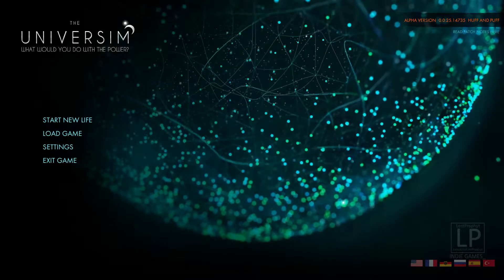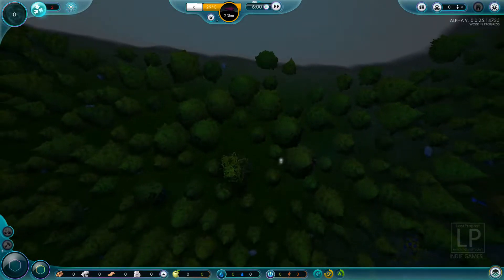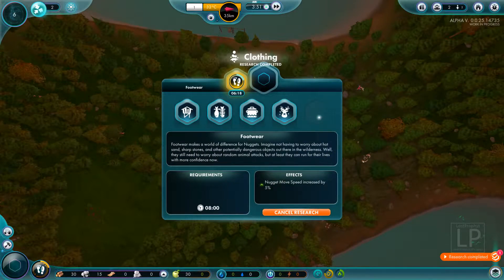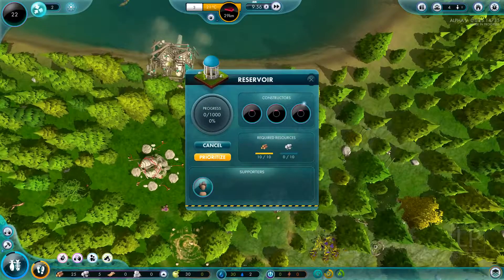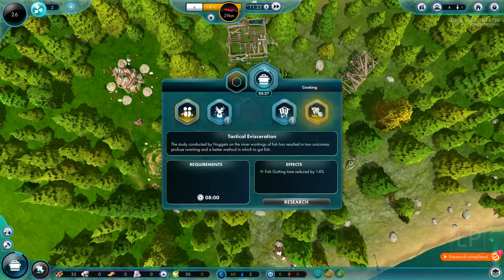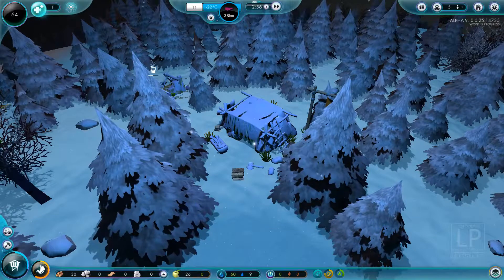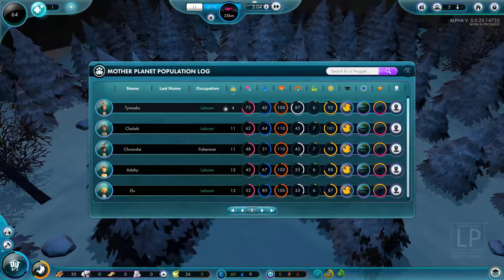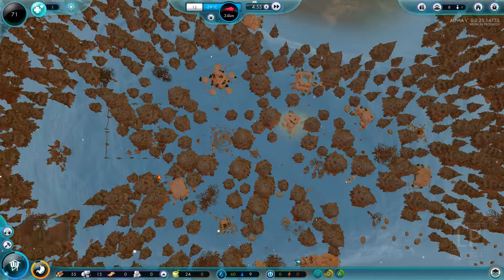LP Plays The Universim (Alpha) Season 2 #1 - The Huff & Puff Patch Has Landed!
It's update time! Crytivo has released the Huff & Puff Patch, with new Nugget building levels, new research, and new mechanics! We kick off Season 2 with the usual fare - water, food, all that. But now, we start new research (thanks to the patch) as well!

Because YouTube's Monetization Program sucks, please consider donating in Cryptocurrency!
Bitcoin: 155qsUGHRCaZWAbvR6qcZQwC9fHS22N8o6

Litecoin: LPW5r6TvDF4angaLa3iie73yteP7YkCnJ5

Ethereum: 0xc5895e7770d09ed6fed3bc5d962fd2a516c5dea4

Dash: XbQYkghU9YPL6XGrjjwSuFxpMoMFV1QttP

BlackCoin: BTnE5mxM2ePMZMu4Sd3EyRYXiNj723ccj5

Verge: DS5uwxcDHCrYP9DMsekr68q7woToYEXwSP

Reddcoin: RpiLE8HnQ9j6vRACPJkzqpHiBbGfeMPnPe